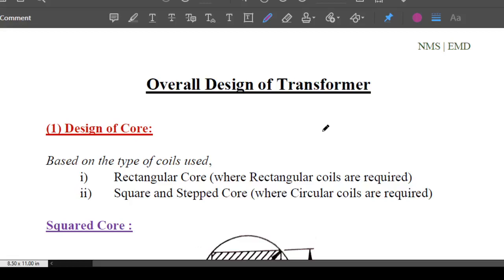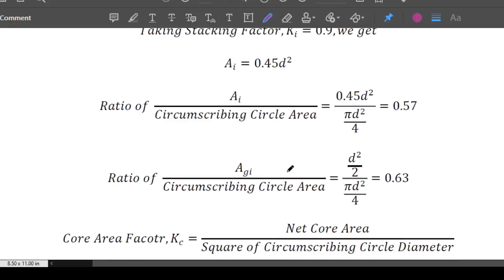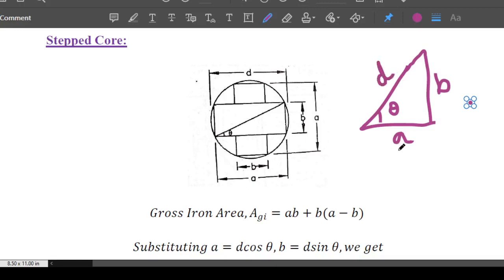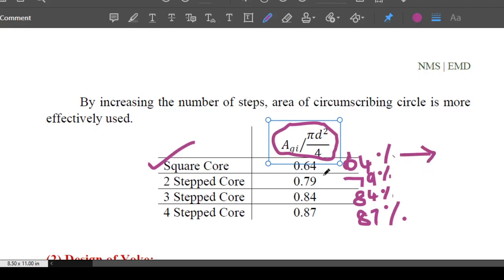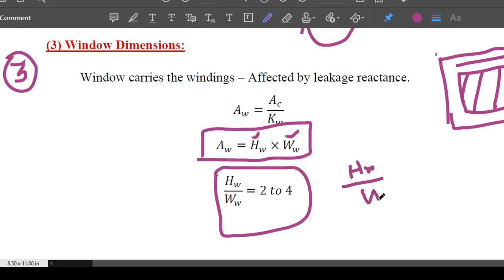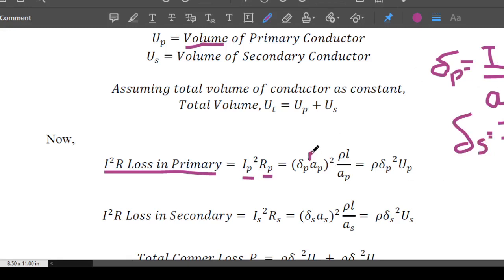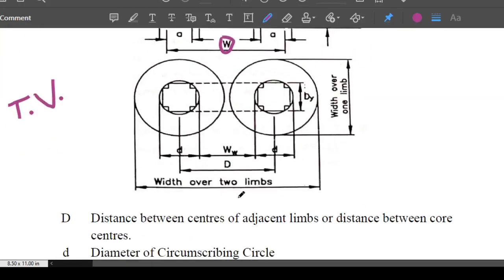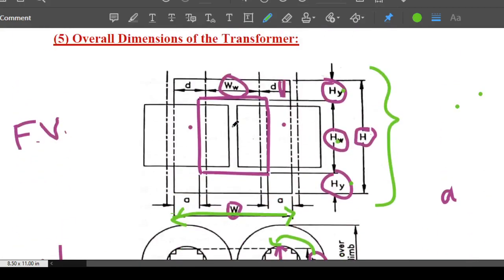Transformer Design - Theory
This video discusses the theoretical formulae and derivations related to Transformer Design